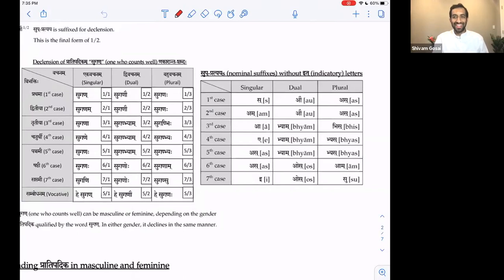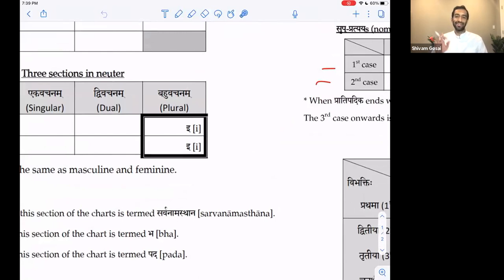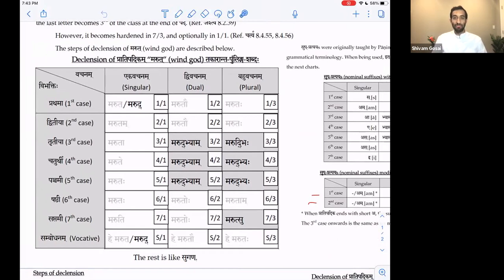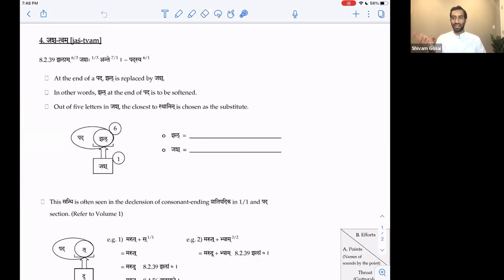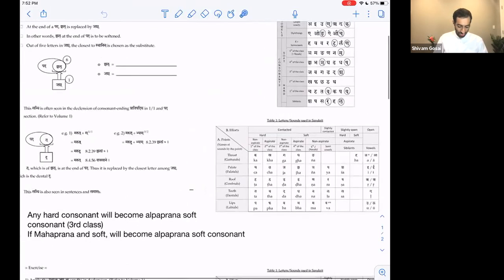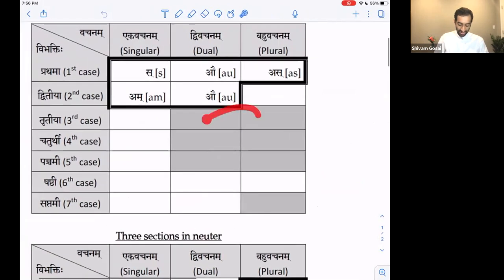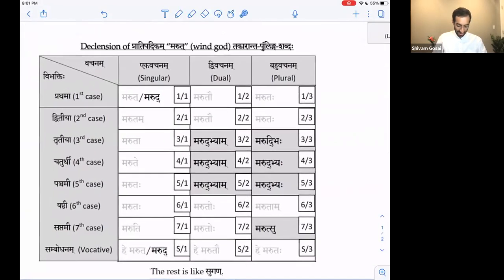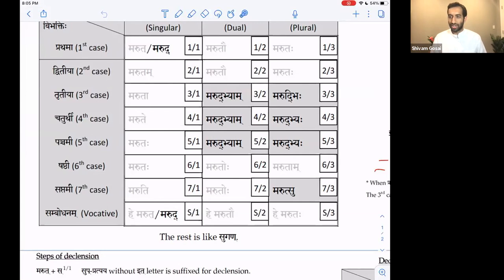Sanskrit Class 86: Halanta-subantam and Marut-śabdha (July 01, 2021)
In Sanskrit class, we continued with halanta-subantam and learned Marut-śabdha.